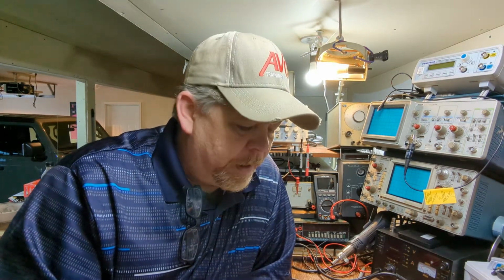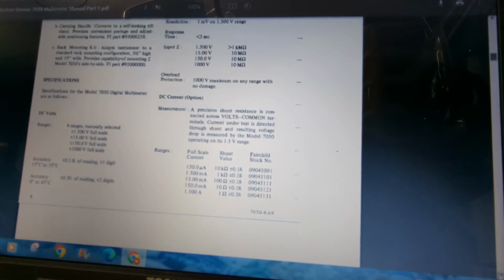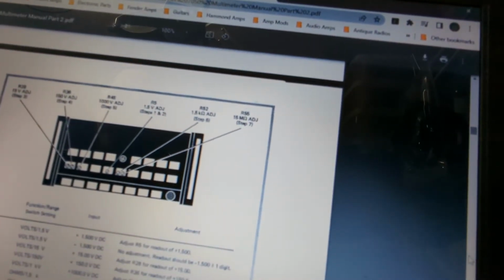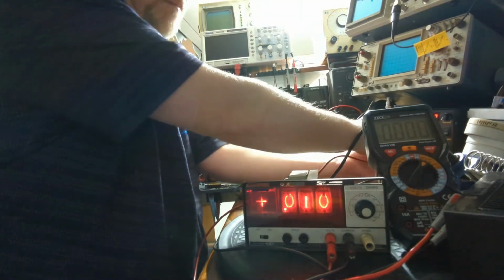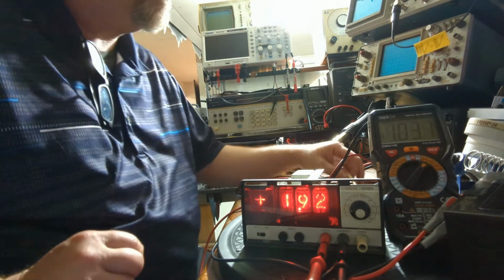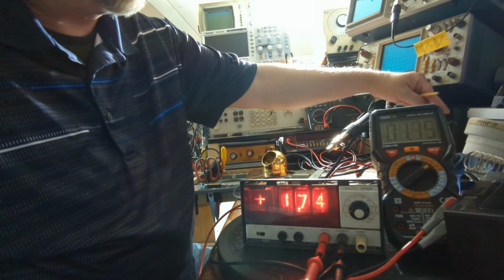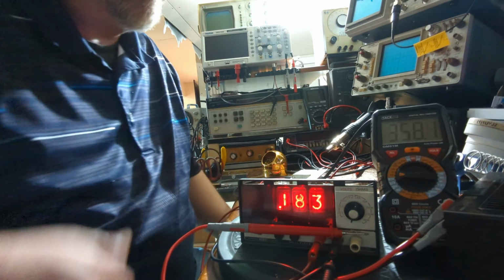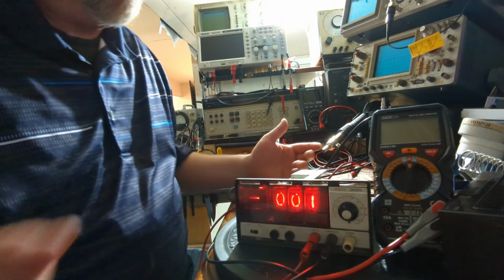Systron Donner Nixie Tube Multimeter Model 7050 (Part II)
In this video we will "calibrate" the 7050 Multimeter.